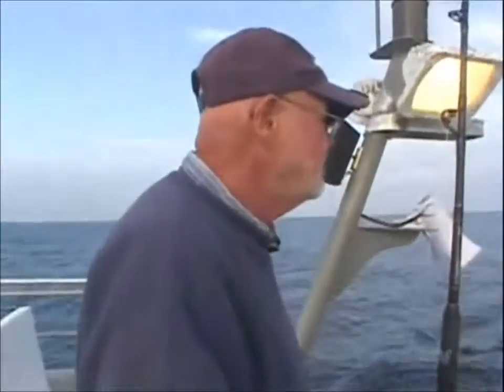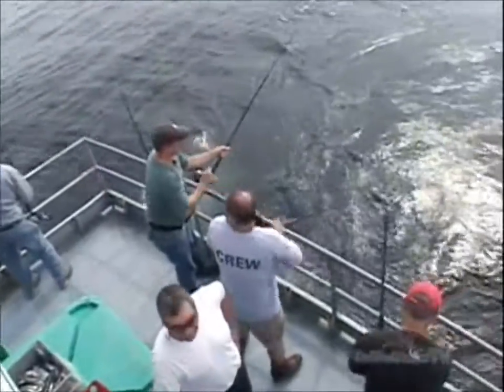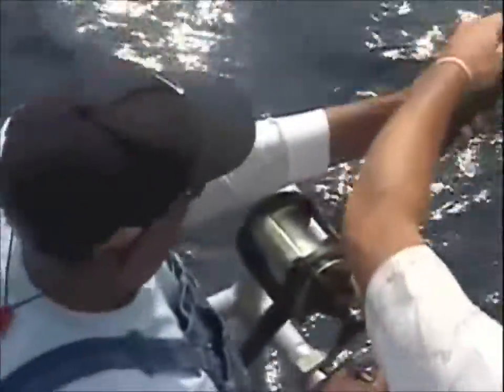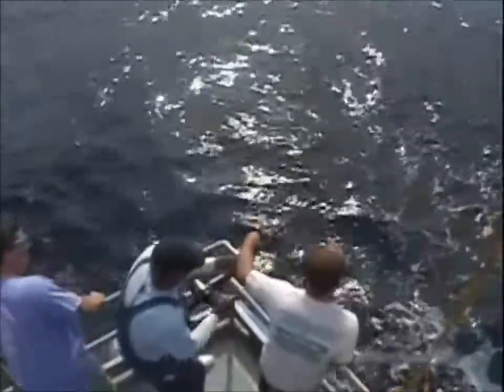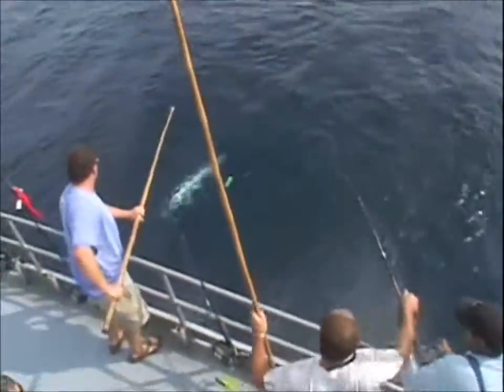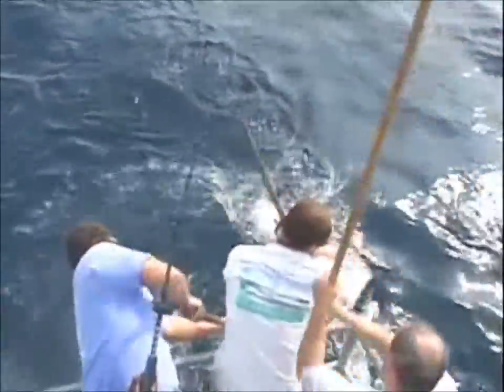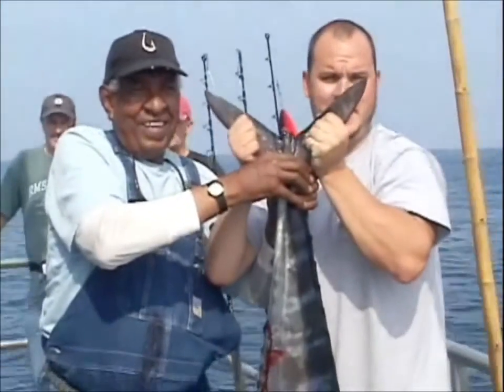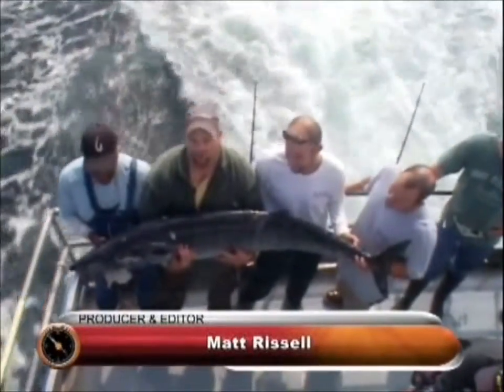Don the Fisherman's TV spot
TV spot froom On the Water TV - season 8 episode 21 - Aired on 9/42011